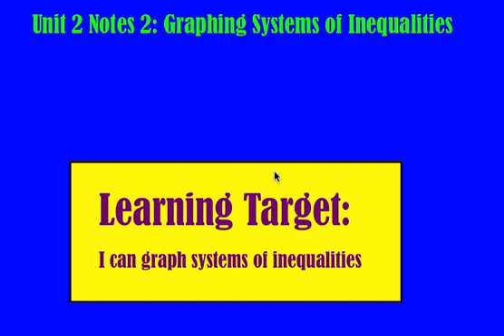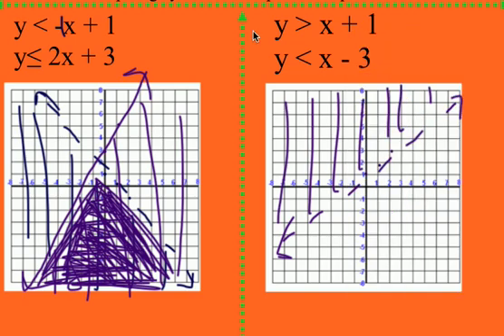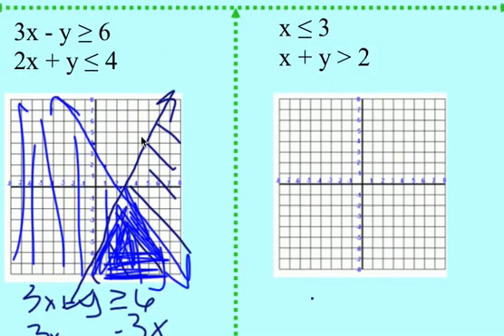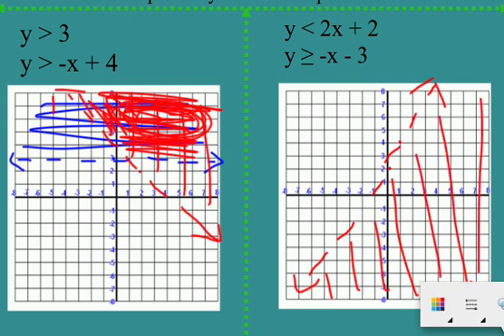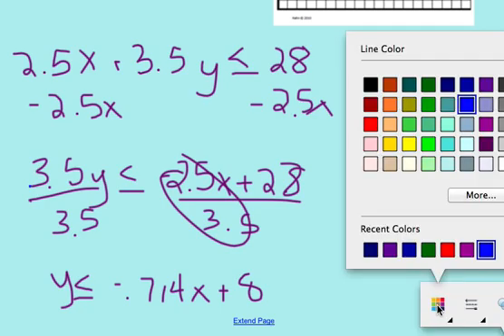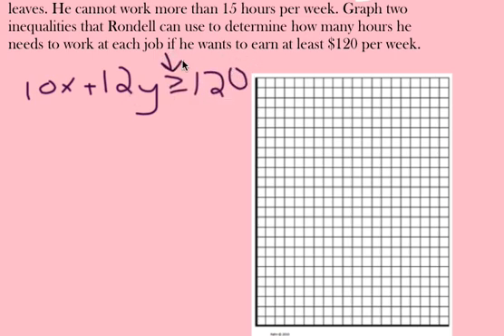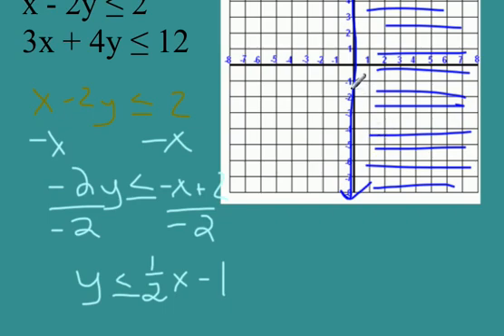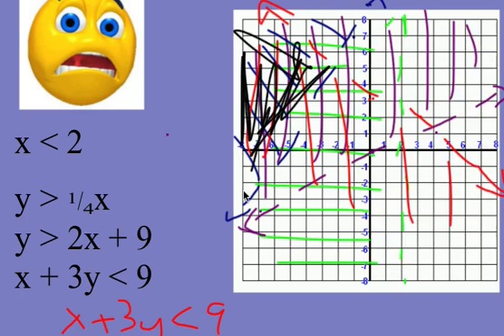Unit 2 Notes 2 Graphing Systems of Inequalities